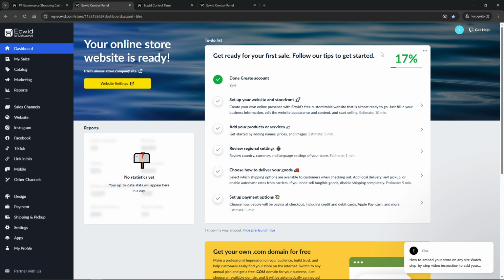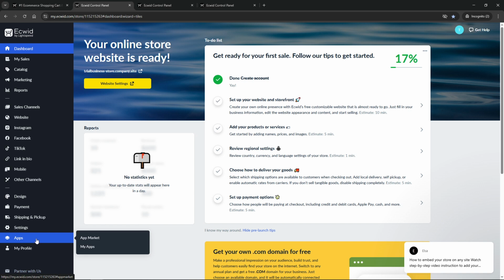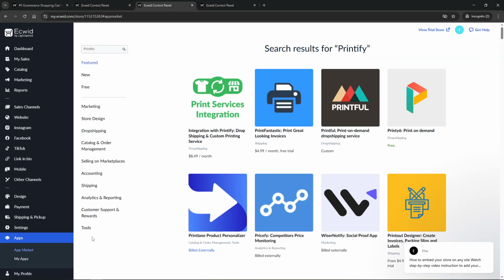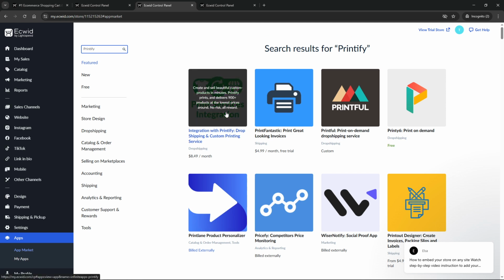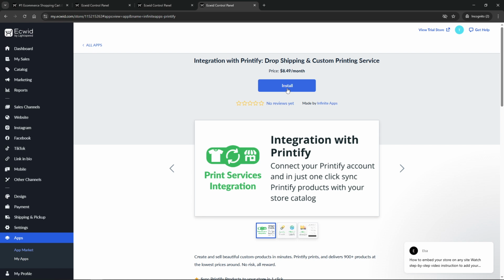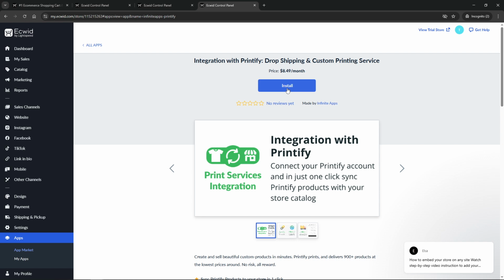How to Connect Printify to Ecwid [2025 Full Guide]